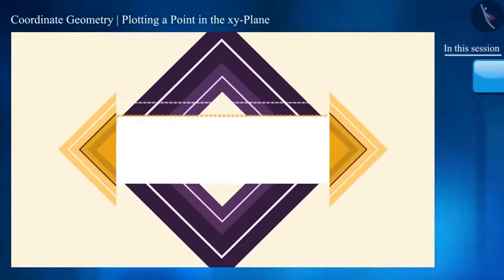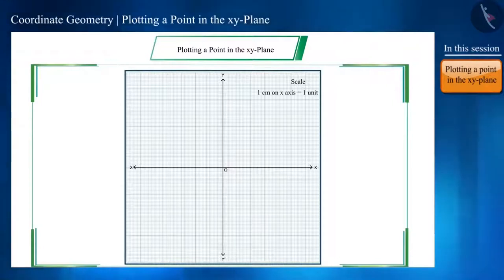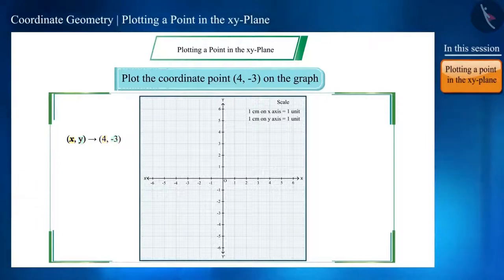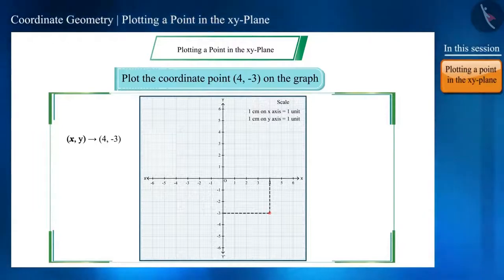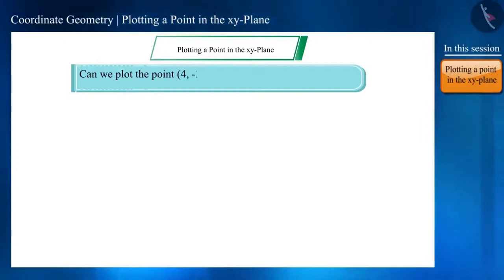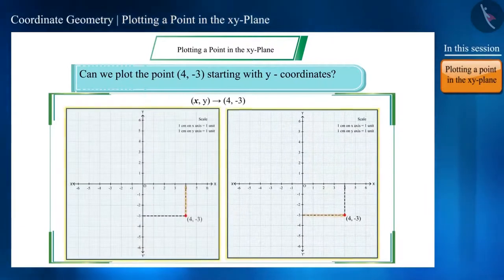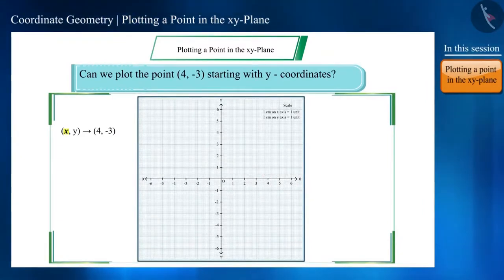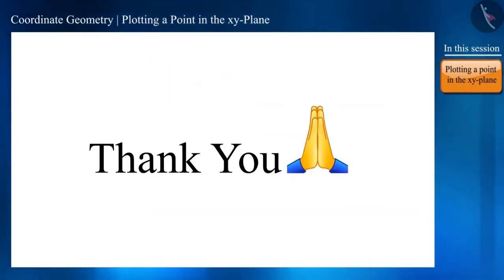Class 9 Maths chapter - 3 'Coordinate Geometry' (Part 4) cbse ncert